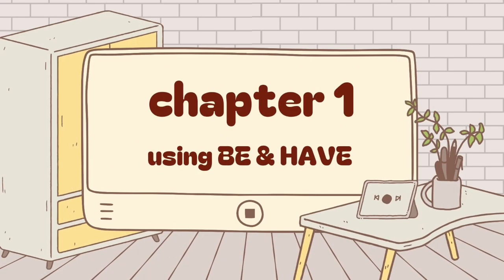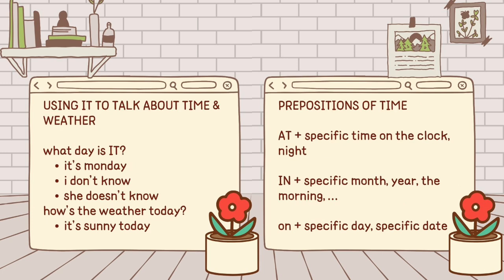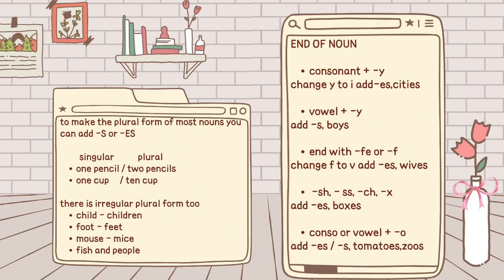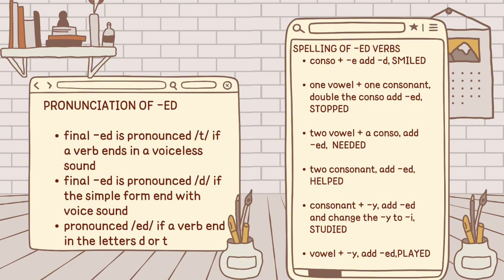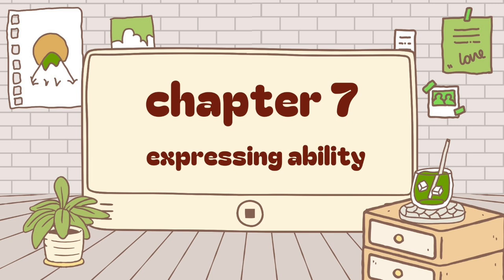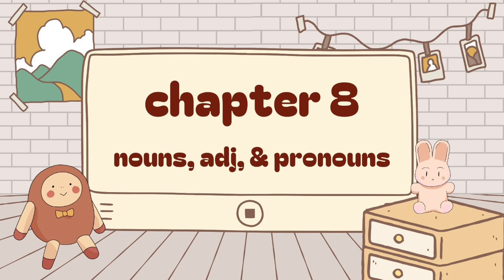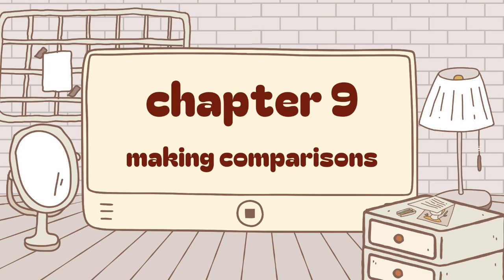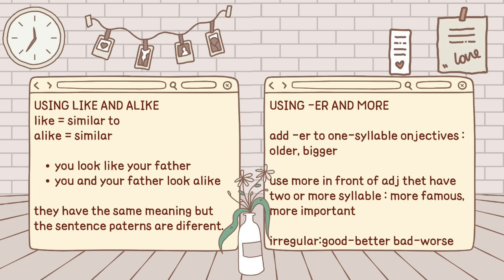(Basic English Grammar) Betty Schrampfer Azar | by M.RIVALDHO AL FICHRY_06011282429044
Hi, everyone!

-see u!🙇🙇🤩🧚